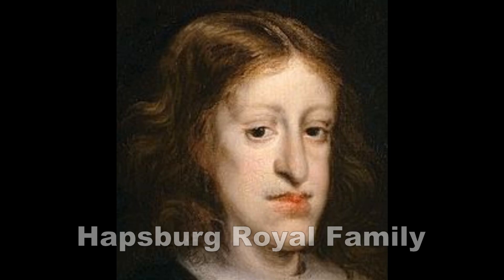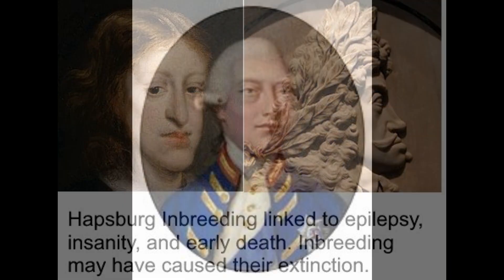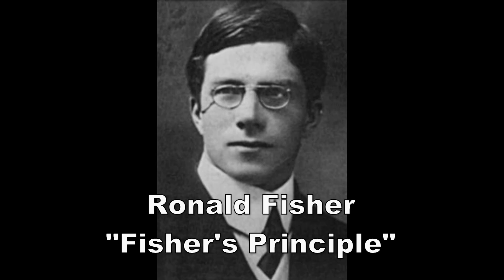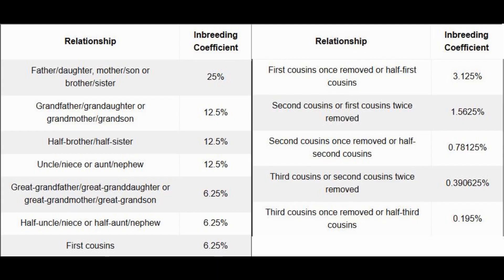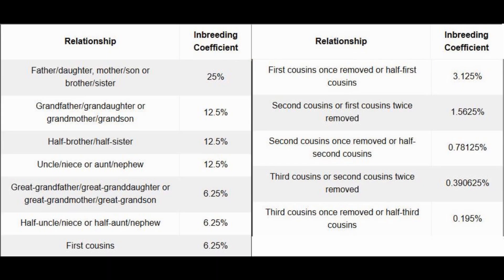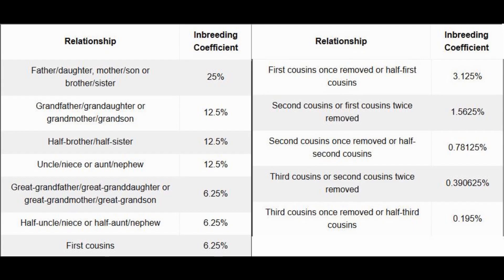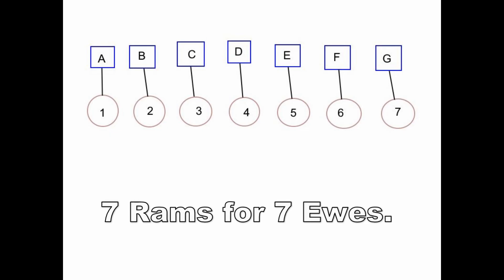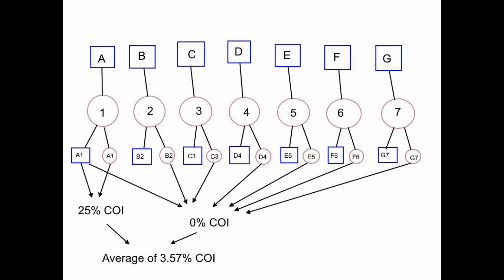How Breeding One Ram with 30 Ewes Causes Inbreeding – St Croix Sheep.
How the practice of using a single ram for a sheep flock produces inbreeding, and how this affects the traits and productivity of sheep.